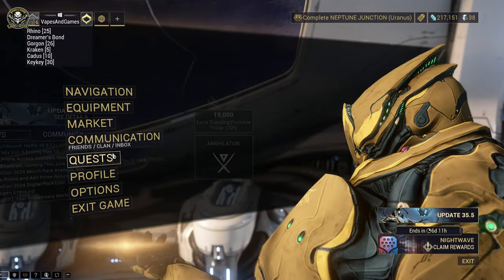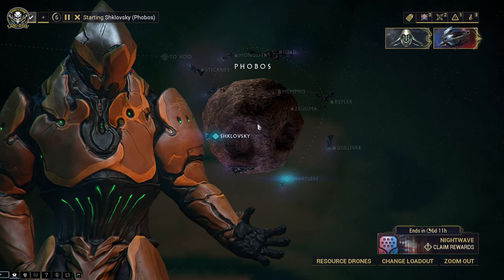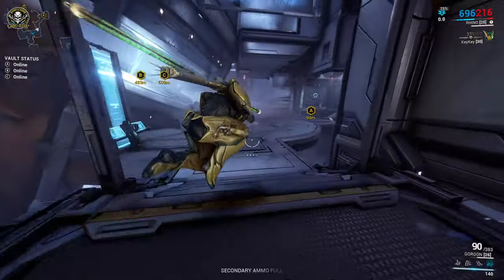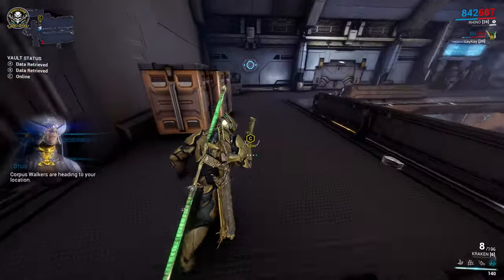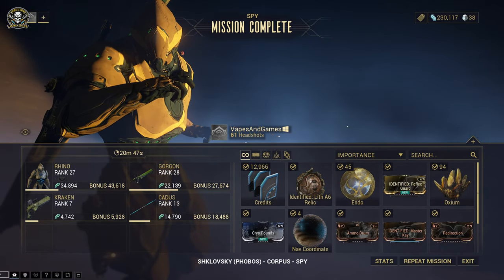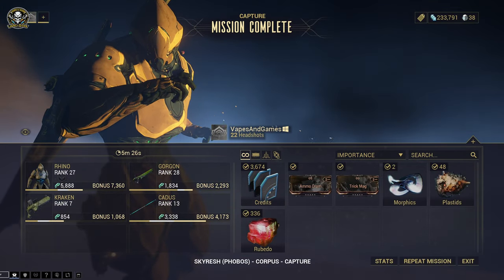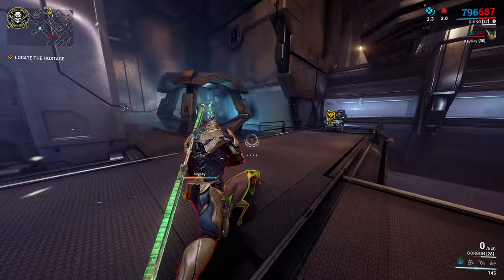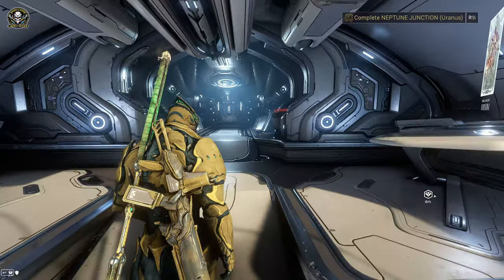Warframe - My New Player Journey 2024: Pushing on with Phobos content !!! - Part 25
WARFRAME is a 2013 free-to-play science fiction cooperative third-person shooter video game both developed and published by Digital Extremes for Microsoft Windows, PlayStation 4 (for both free and plus membership users), Xbox One, Nintendo Switch, Xbox Series X/S, PlayStation 5, iOS, and was previously available within Gamers First Live and the Discord Store.
WARFRAME is set in a distant future where the solar system is dominated by the Grineer, an empire race of militarized clones; the Corpus, a mega-corporation merchant cult with advanced robotics and laser technology; and the infested, the name for a disease and its victims that devours all. The player takes the role of a Tenno, an ancient warrior created by the Orokin to battle a mysterious foe but left to slumber generations ago until woken by an entity called the Lotus for the sole purpose of reuniting the scattered, war-torn colonies throughout the system.

The players are always pitted against enemies in superior numbers. To this end, players have at their disposal a varied arsenal of weapons both archaic and modern, and most notably, their most powerful weapon—the titular Warframe, each of which has a particular set of abilities. Despite being primarily a shooter game, the gameplay has a definite focus on the synchronization of players' arsenal, allowing for limitless creativity in combat.

New players are encouraged to check out the official Quick Start Guide and the Codex in-game to gain preliminary knowledge of the game's mechanics.